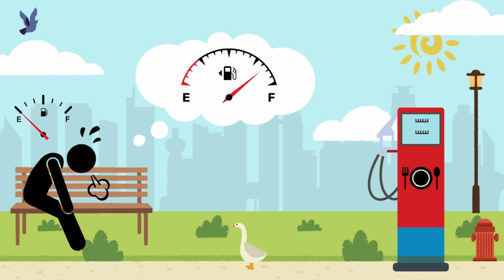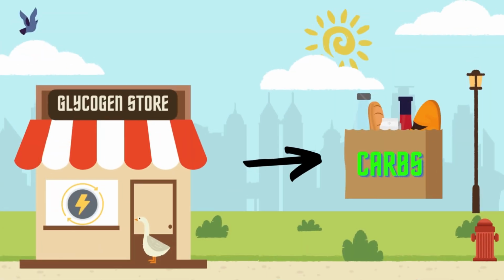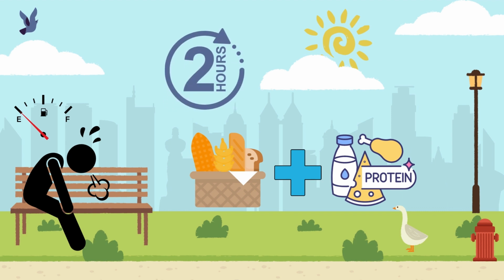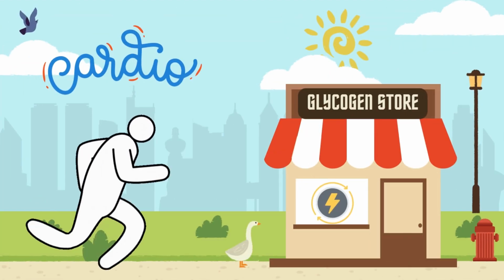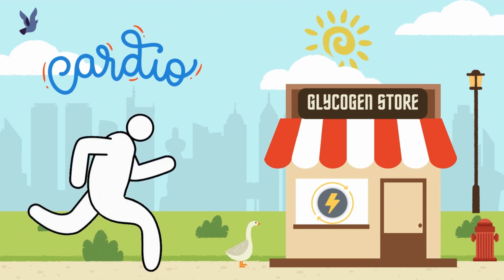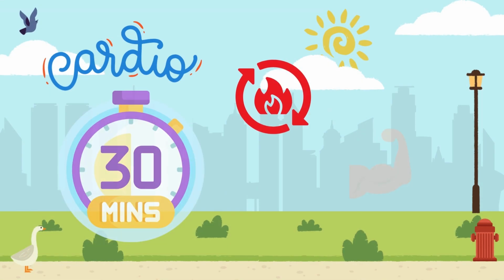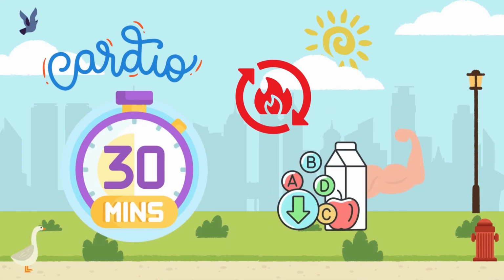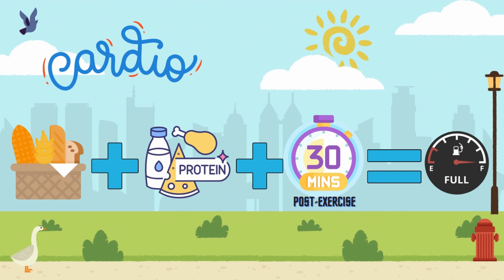Food for Fuel: Refuel after a Workout!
In first part of our series celebrating National Nutrition Month, we learned all the different ways to fuel up for a workout, but what about after? After moving our bodies, it’s important to know how to refuel in a way that rebuilds our muscles and leaves us feeling energized!